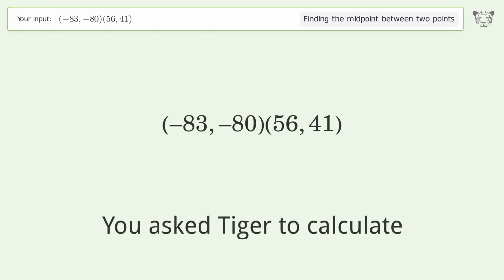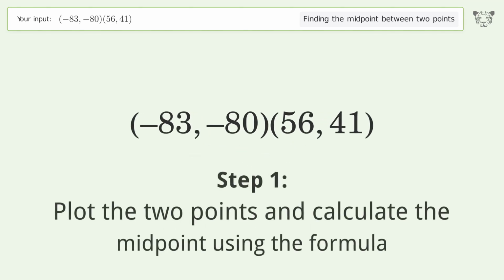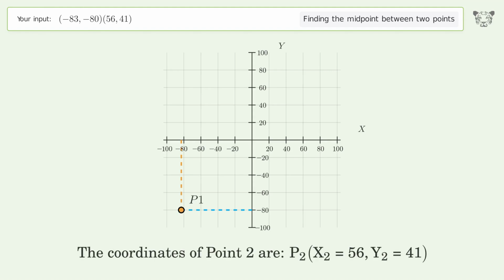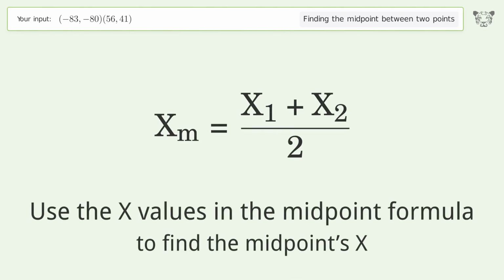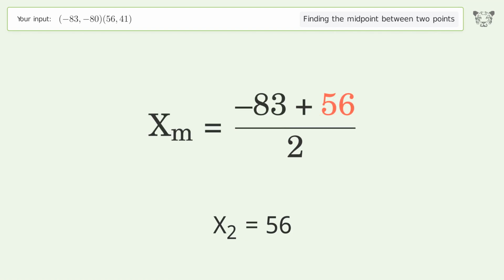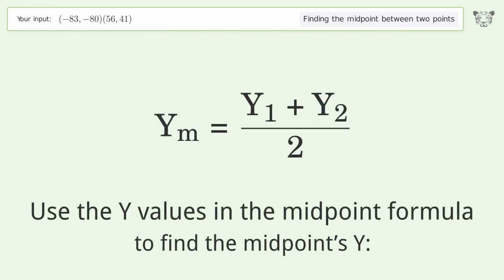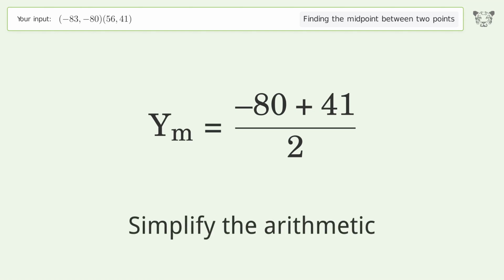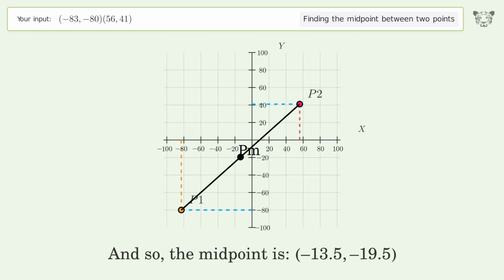Find the midpoint between two points p1 (-83,-80) and p2 (56,41): Step-by-Step Video Solution